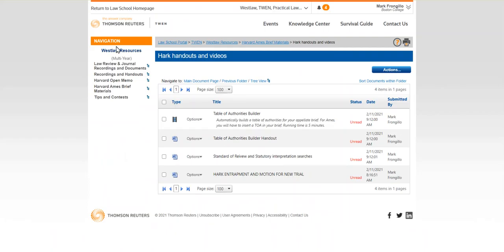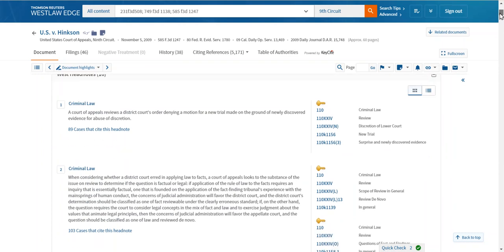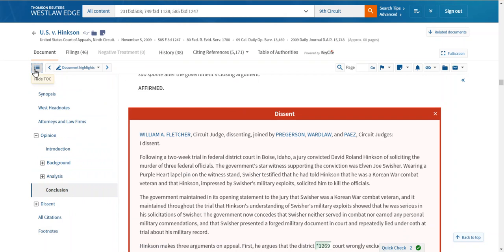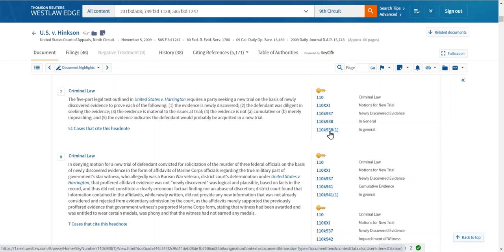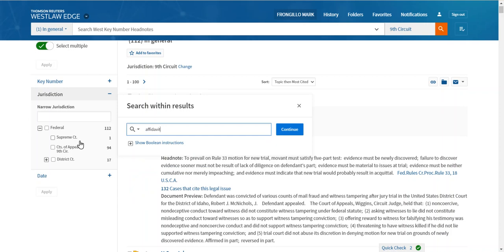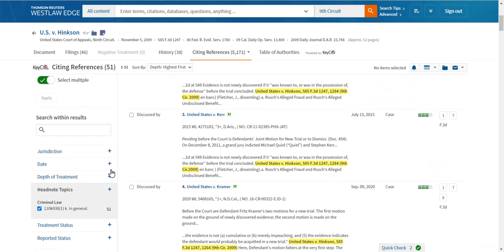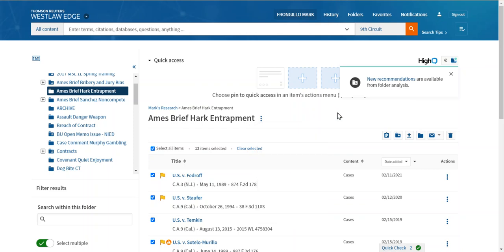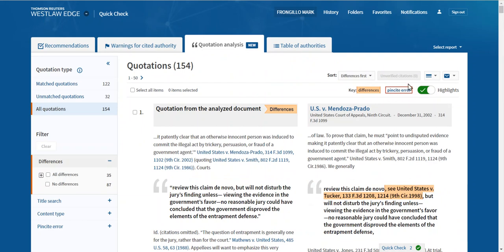Ames Brief Hark New Trial